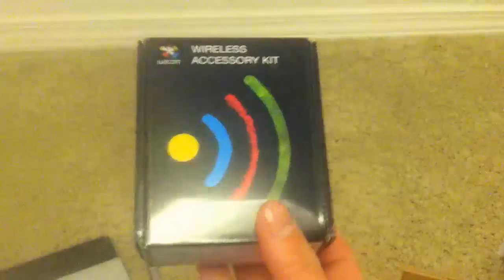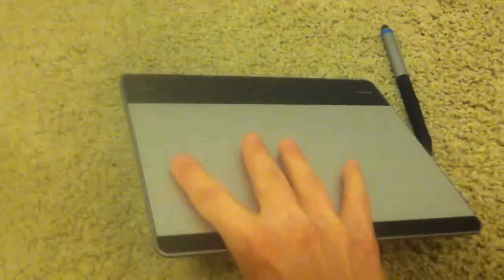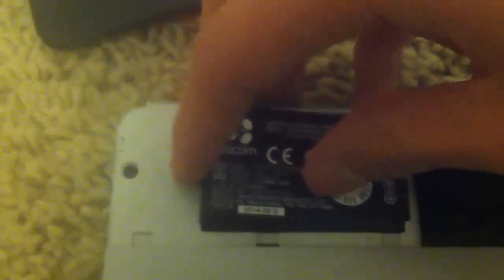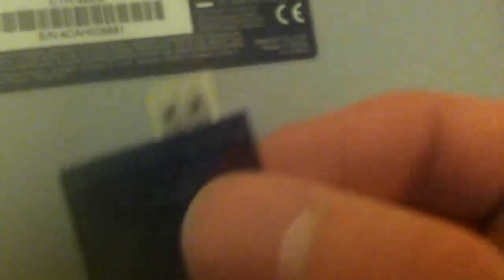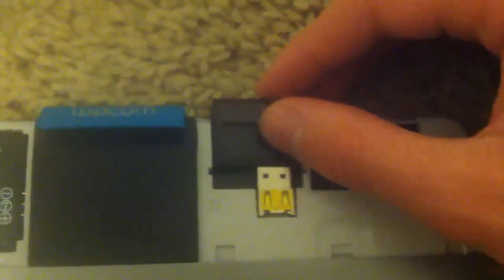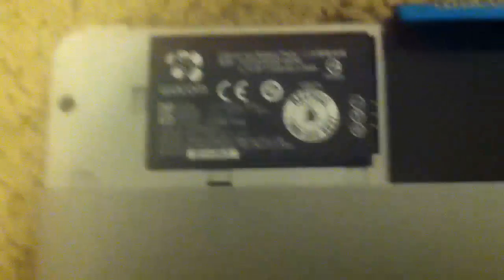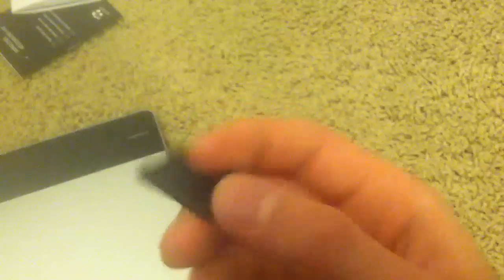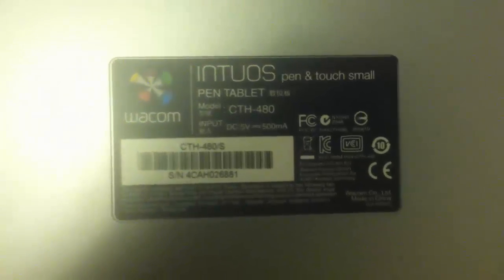HOW TO Install Wacom Wireless Accessory Kit